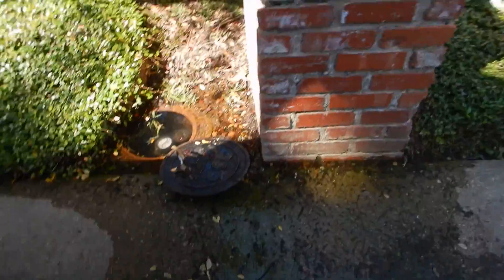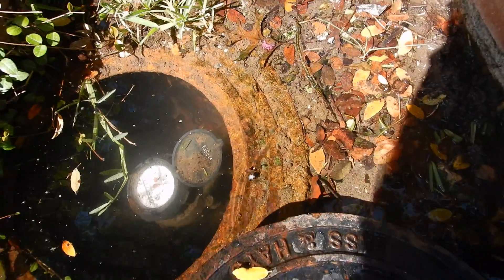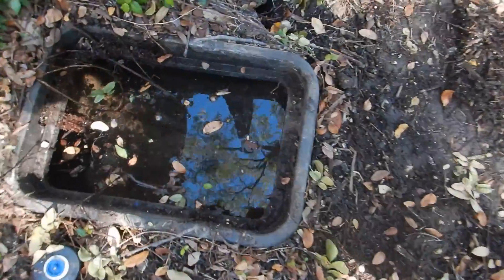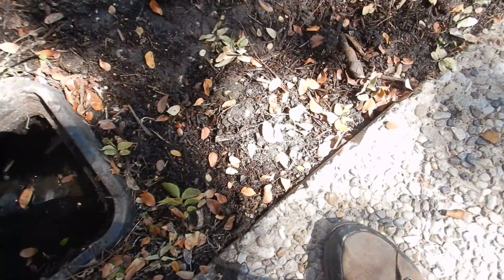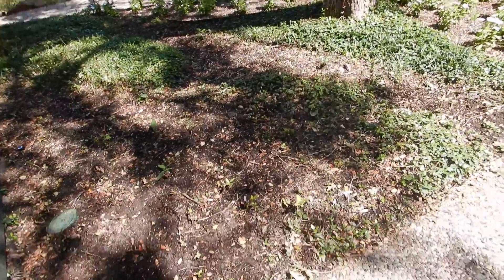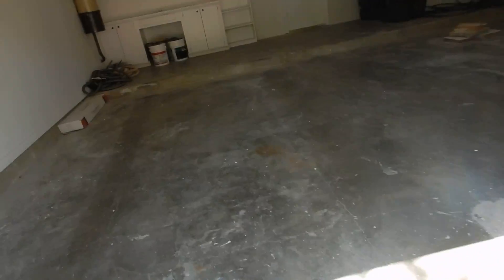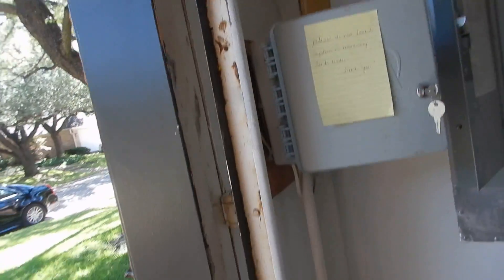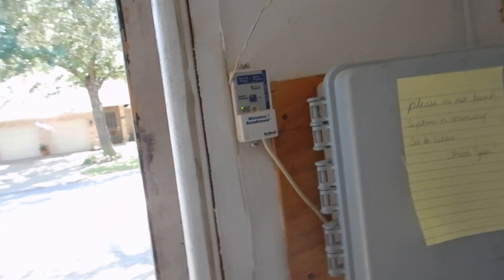4A. 4A. 80's No Dallas Water Meter Test With notes.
Don't know much about the "main" sewer Clean-Out but there was a clean-Out on the kitchen wall behind where a refrigerator would be normally positioned.